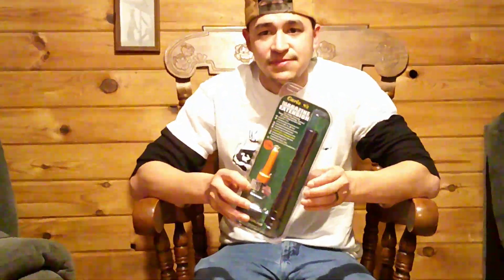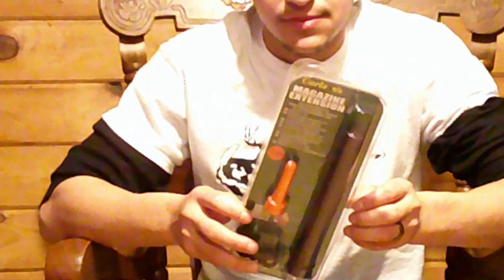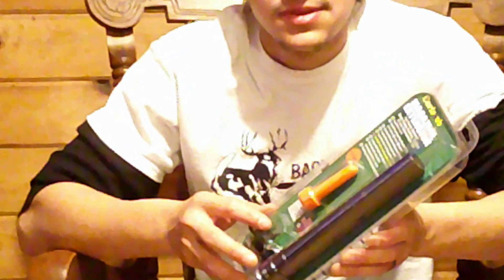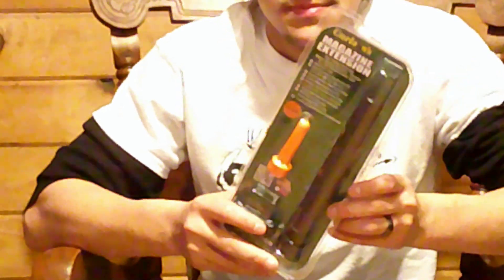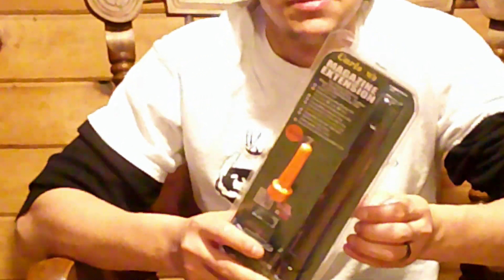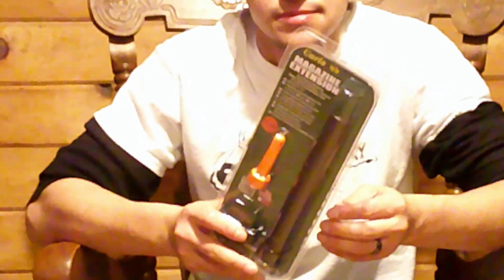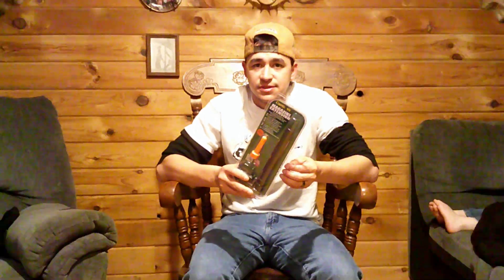The up and coming!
We're bringing a lot to the table this spring!! hang out watch what we got coming!!!